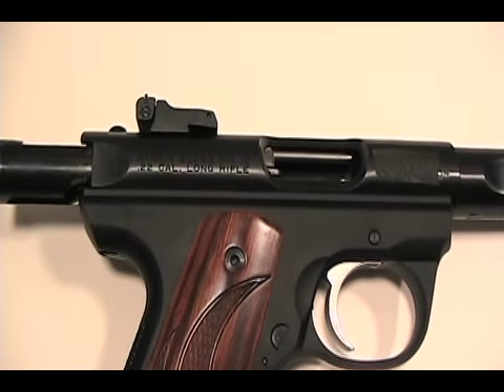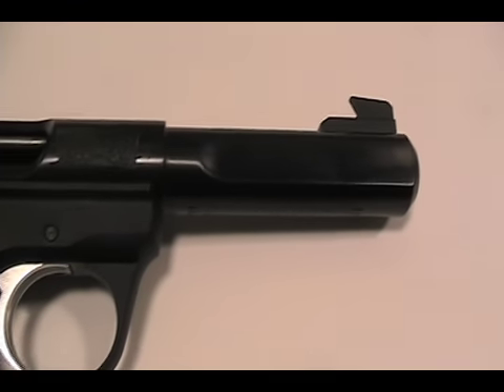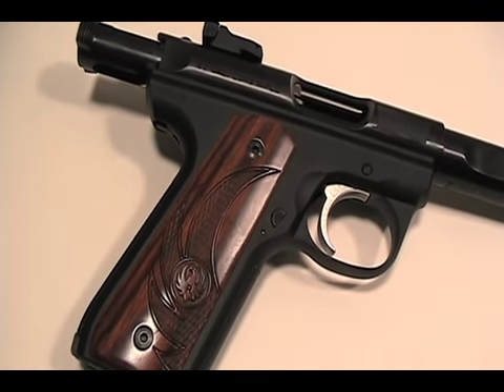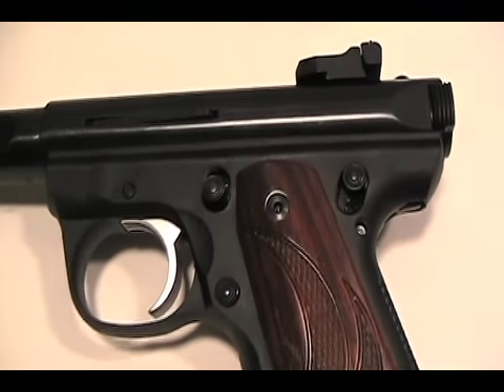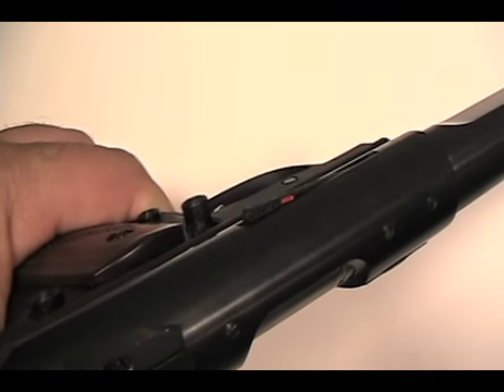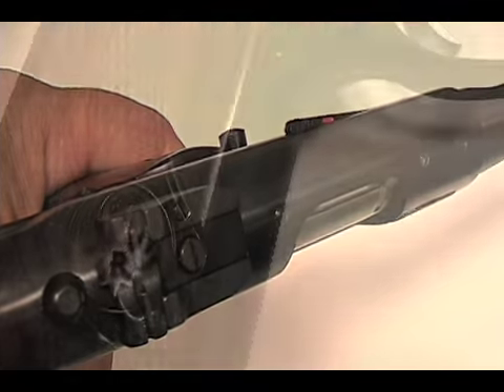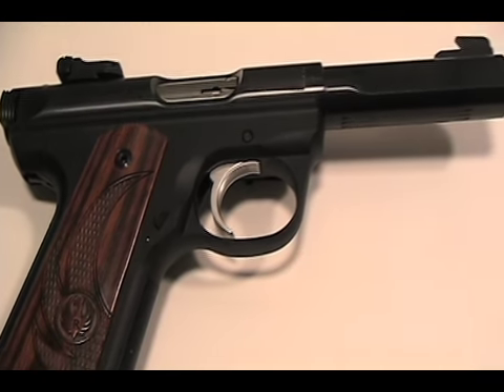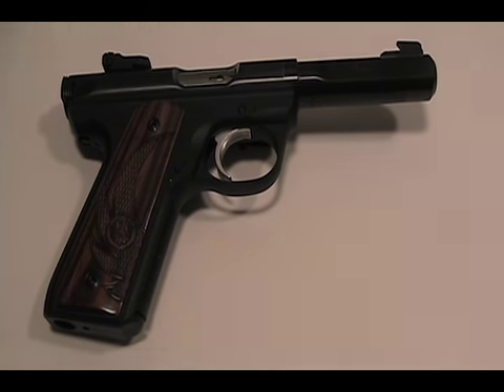Ruger .2245 Mark III slab barrel w/Talo Fancy Wood Grip pistol review.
Ruger .2245 slab barrel.   Ruger.  American Made.  Fancy Wood Grips.